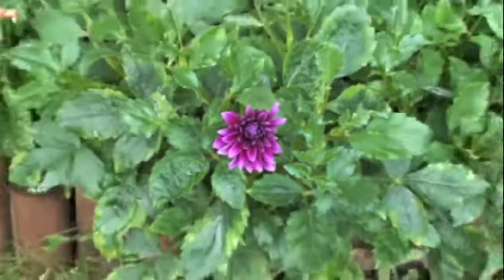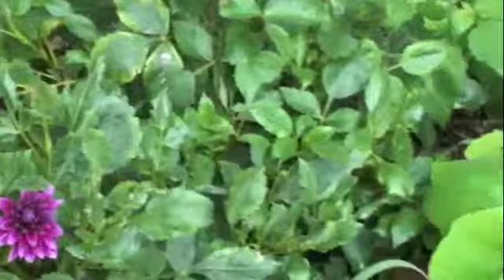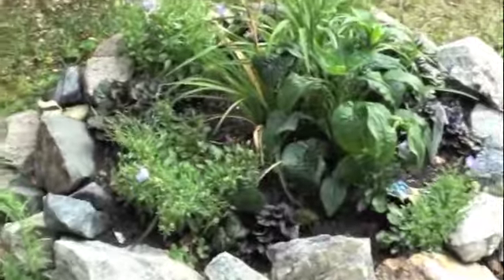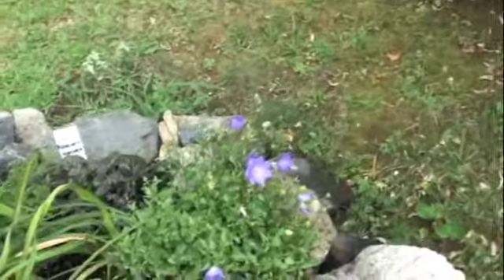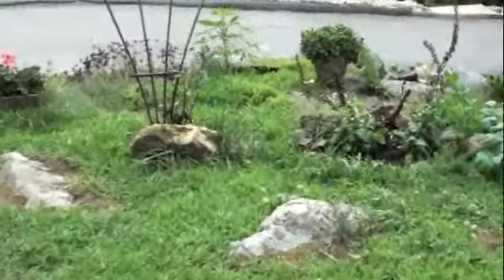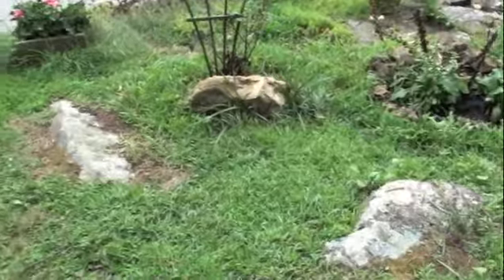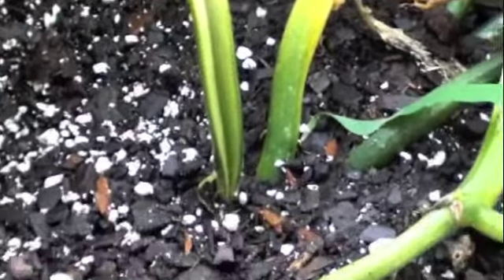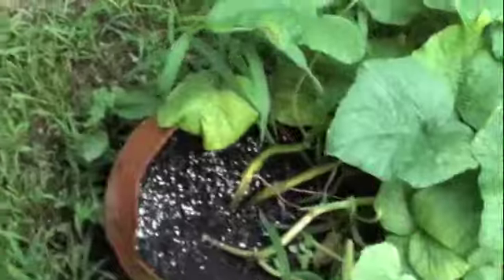The Front Yard Part II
Plans for the front yard.